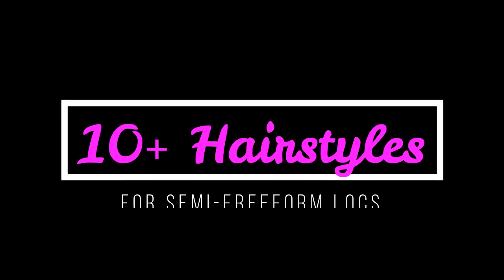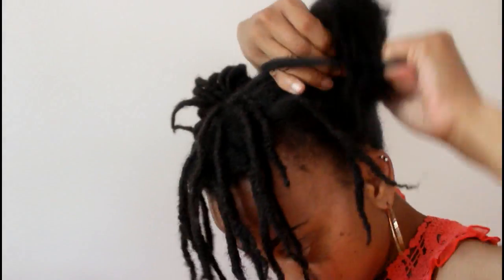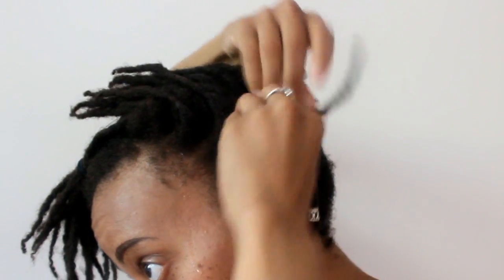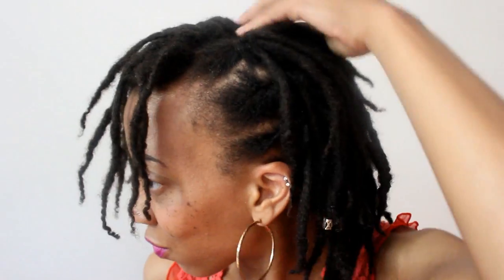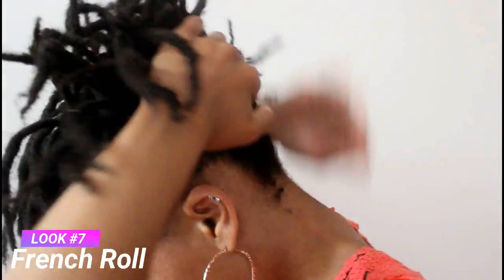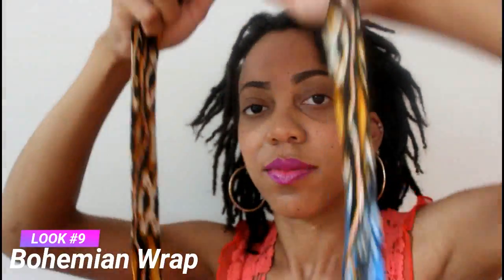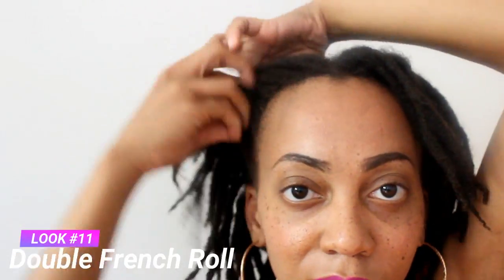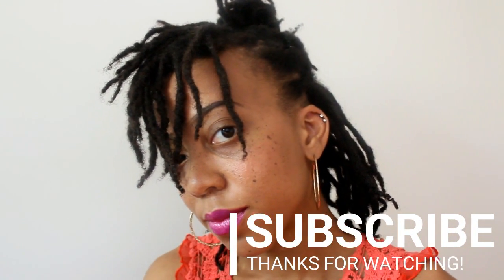10+ Ways to FALL IN LOVE W/ Semi Free-form DreadLocs!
Hey girls and guys! So if you have been following me this far you know that I am on a semi freeform dreadlock journey. If you do not know, semi-freeforming is when you do not retwist your dreadlocks consistently. I am doing this to allow my hair to grow long and strong. Too much retwisting leads to weak dreadlocks.

But anywho! Here are 10+ ways you can style your semi-freeform dreadlocks. The best part about these styles is that anyone can do them! So whether you are great at doing hair or not, these are simple and take SECONDS! Perfect for the hot summer seasons when 'ain't nobody got time' to be styling hair.

I hope that you enjoy, share, and stay encouraged on your journey!